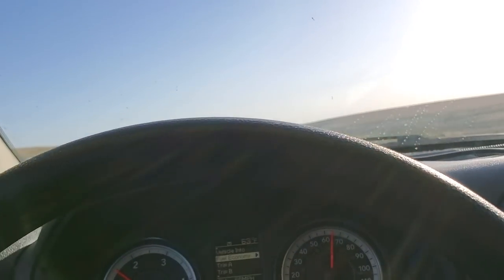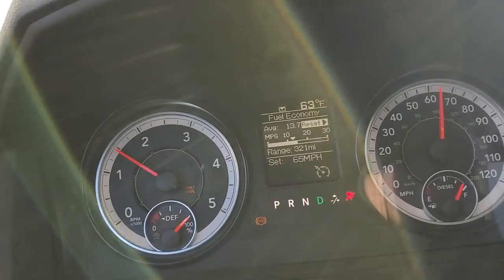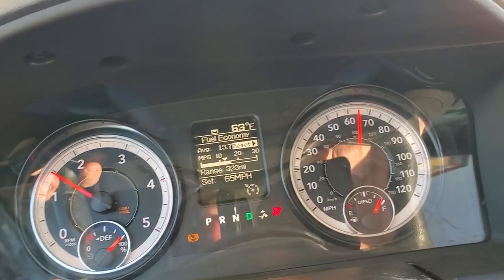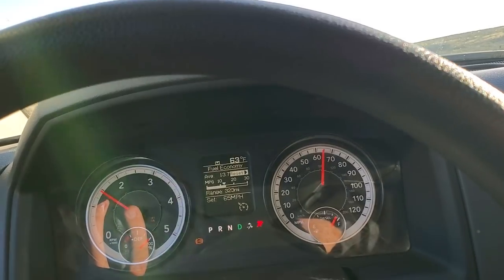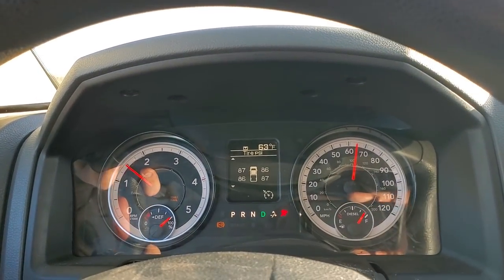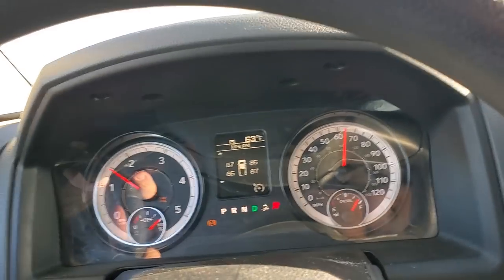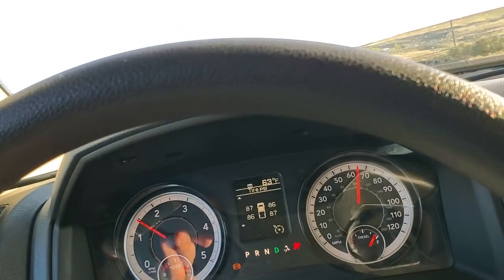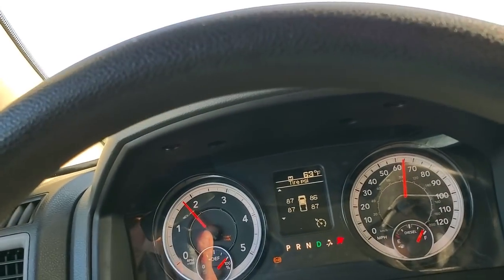Mpg when towing a empty 36ft trailer. 2017 Ram 3500 Cummins.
trailer weight is 6k.